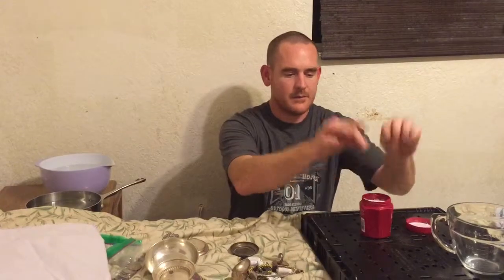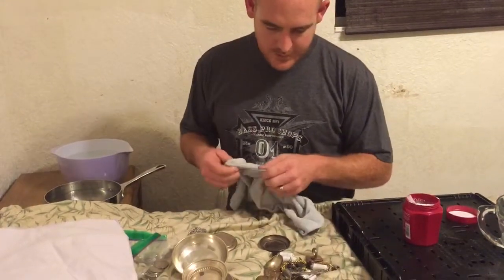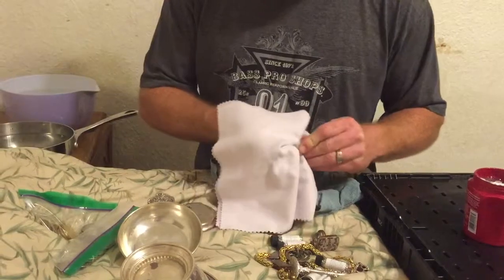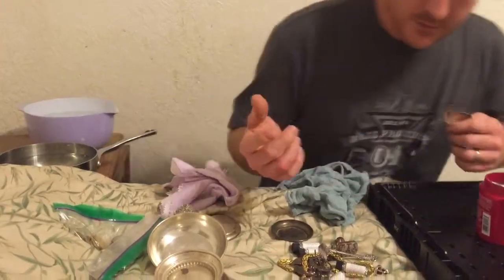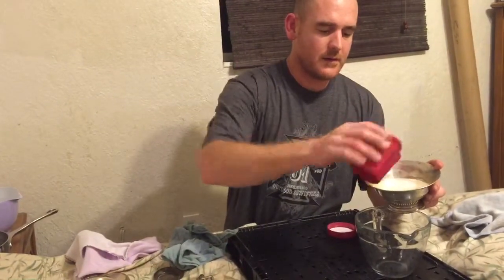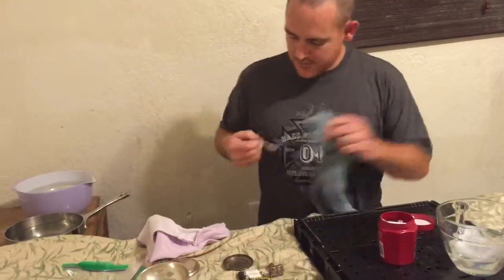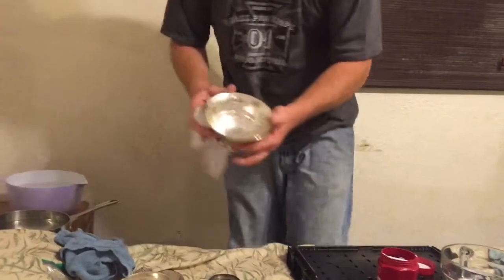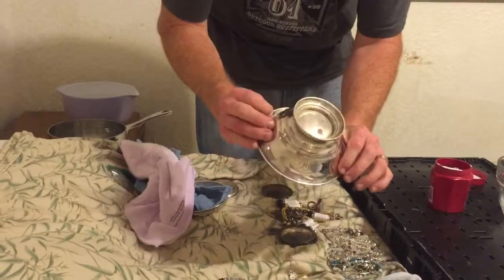How to polish sterling silver! Easy way to remove tarnish!!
How to polish sterling silver
Jewelry loupe on Amazon.
Gold silver platinum test kit on Amazon.
Magnet on Amazon.
Diamond tester on Amazon.
Jewelry scale on Amazon.
Silver polishing cloth on Amazon.
Silver dip cleaner on Amazon.
Jewelry cleaner on Amazon.
Gold polishing cloth on Amazon.
Diamond dazzle stick on Amazon.
Tube of 25 Canadian silver Maple leaves on Amazon.
I like Sterling silver as do a lot of people but dealing with tarnish can be annoying and I let you know how to clean that tarnish off really fast and easy.  I  show you how in this video.  If you have jewelry it is nice to know how to clean sterling silver jewelry
Don't waste you time with cream and toothpaste. Make coin and sterling silver shine